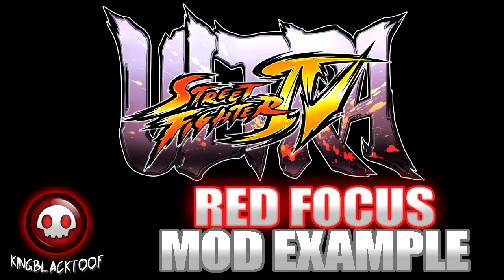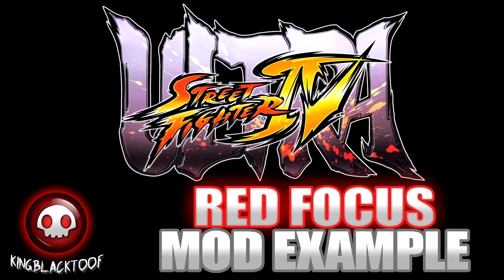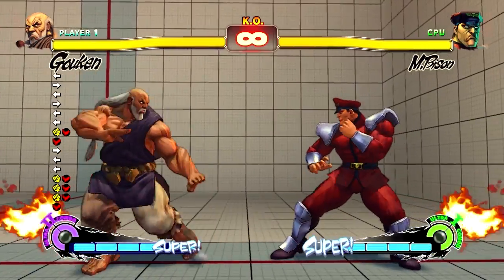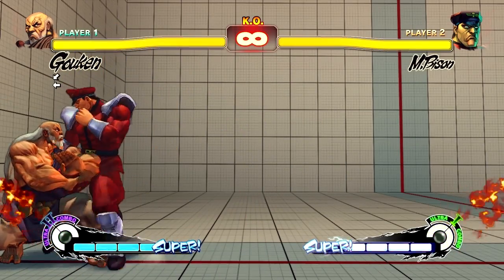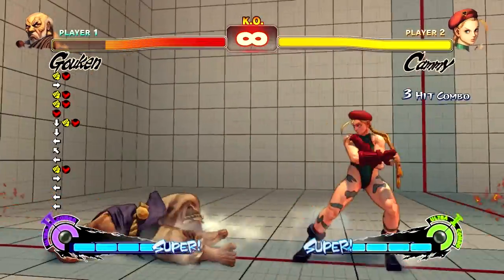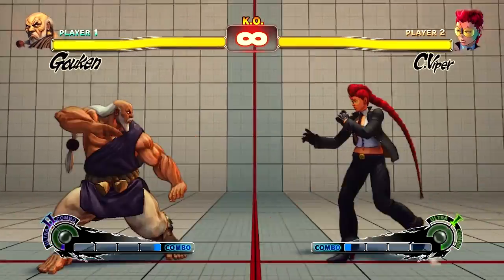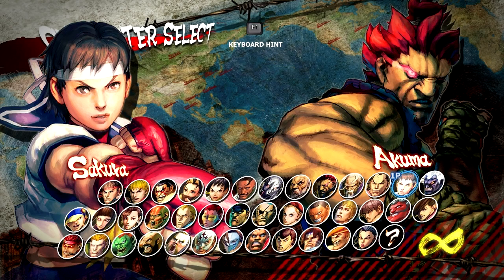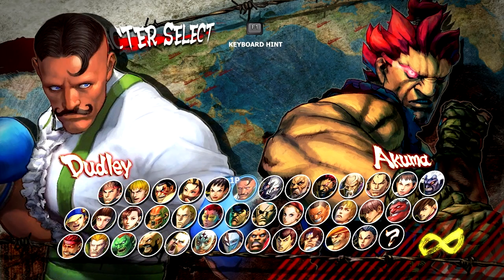SSF4AE2012 | USF4 Red Focus Mod Example & Discussion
I modded what the common ideas of the Red Parry along with the stuff we know from the announcement and have a little look at it and discuss my opinions.